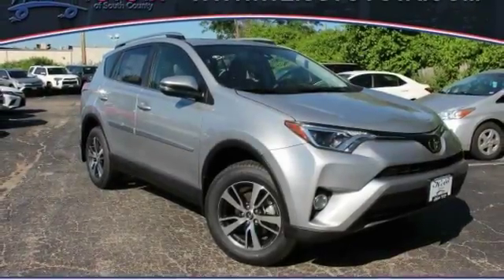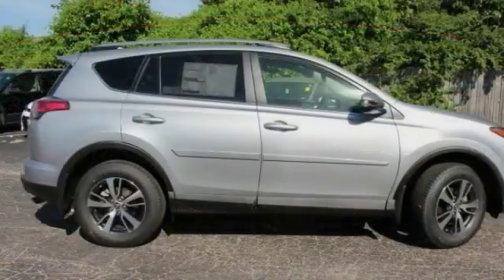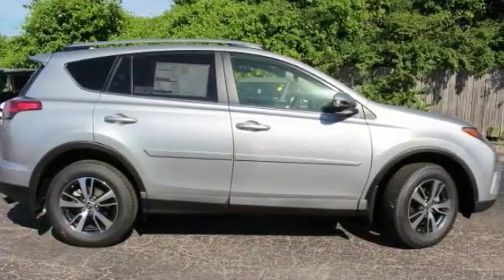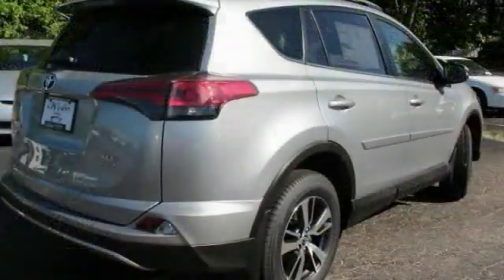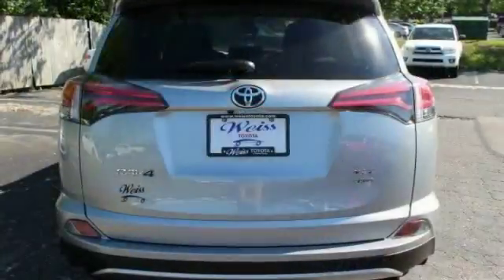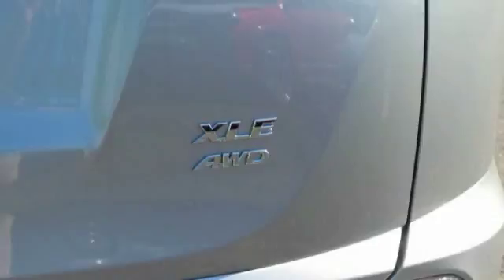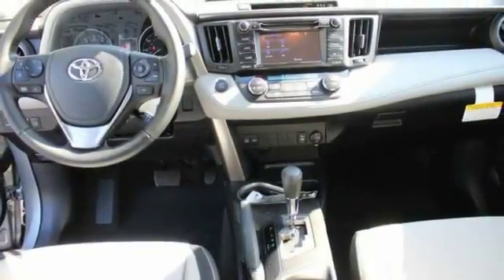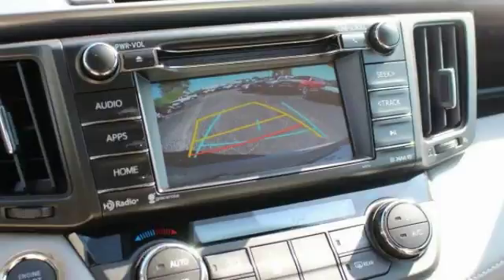2018 Toyota RAV4 St. Louis Missouri 48073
2018 Toyota RAV4 XLE

Weiss Toyota
11771 Tesson Ferry Rd.

With Every New Toyota Purchase You Get The Weiss Promise Lifetime Powertrain Warrranty & ToyotaCare No Cost Maintenance Plan! Silver 2018 Toyota RAV4 XLE 2.5L 4-Cylinder DOHC Dual VVT-i AWD 6-Speed Automaticbrbr28/22 Highway/City MPGbrbrbrContact Internet Sales Department to lock in your internet price! Weiss Toyota of South County is your St. Louis New Toyota Car Dealer.